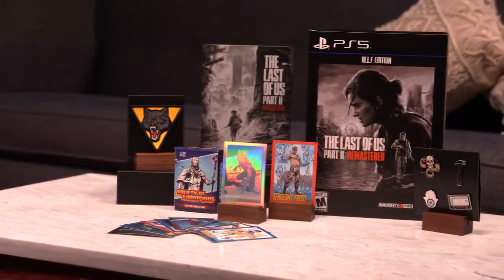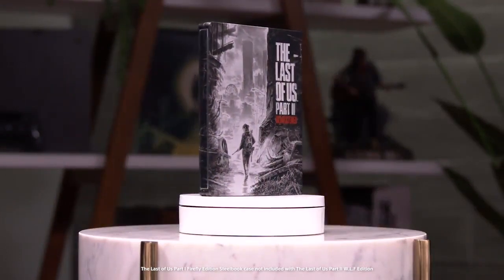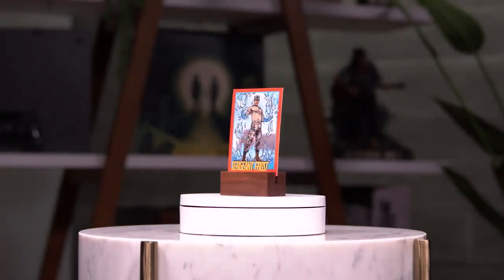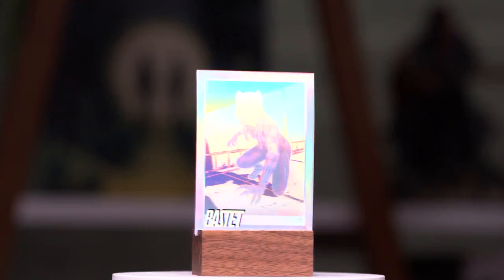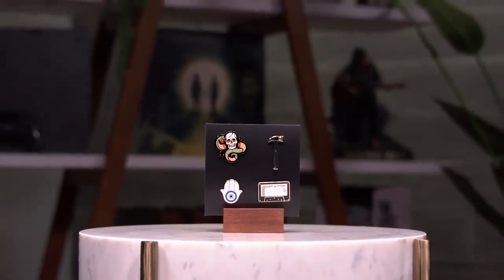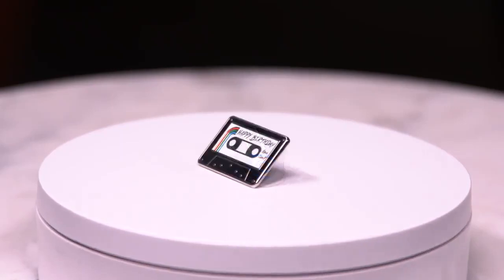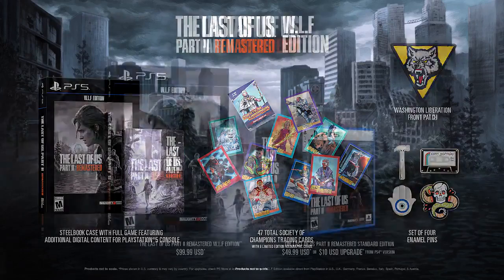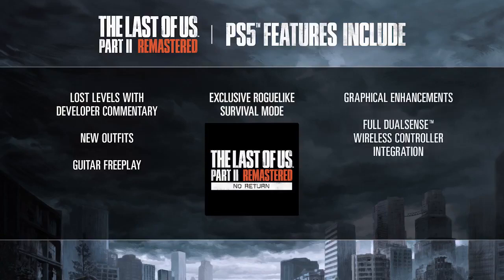The Last of Us Part II Remastered W.L.F. Edition